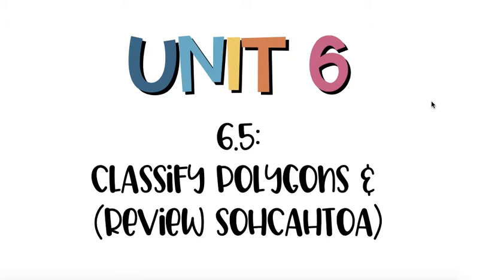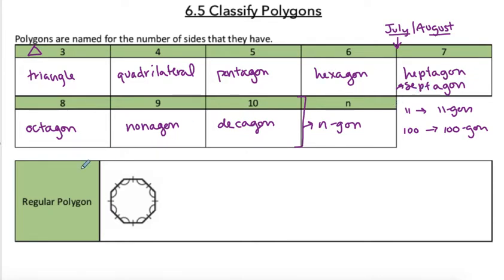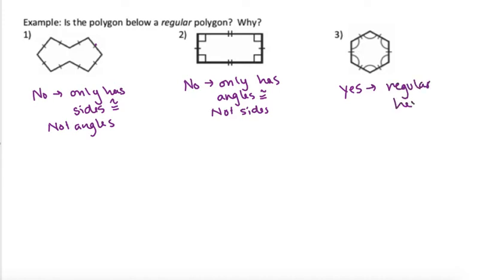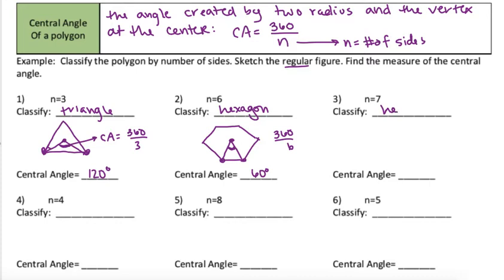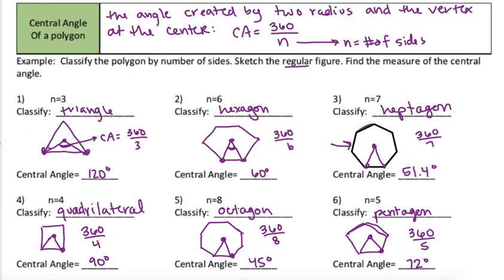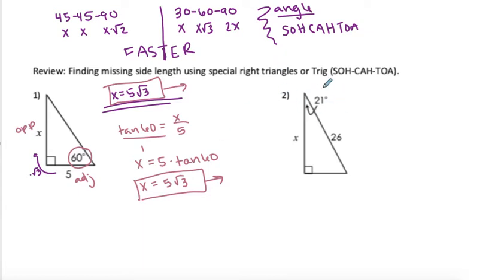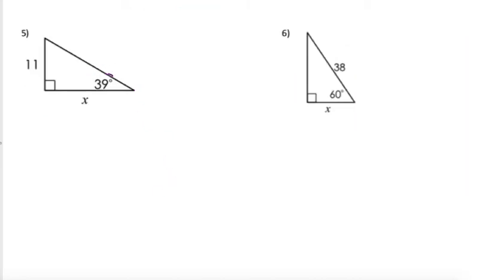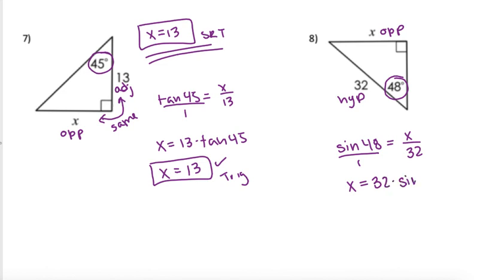6.5 Classifying Polygons